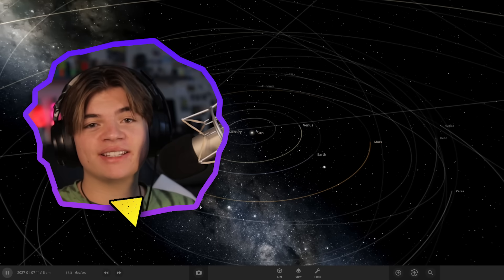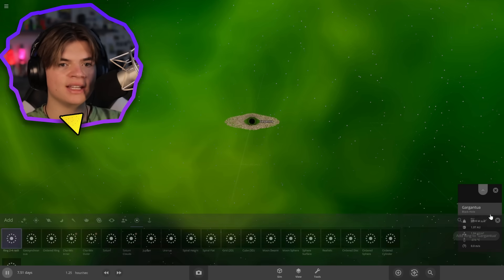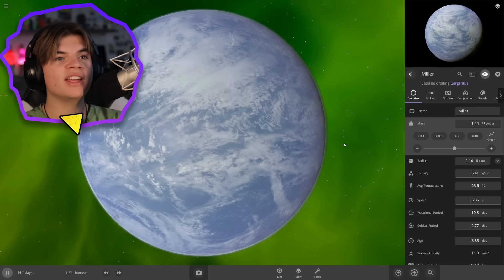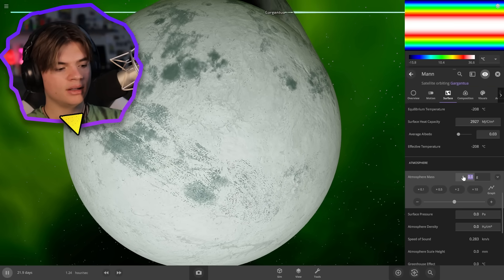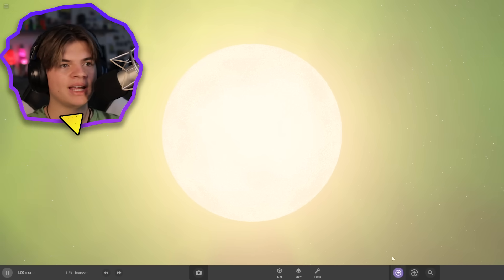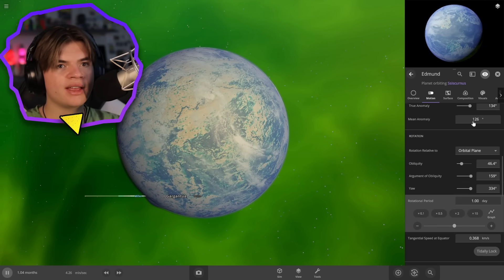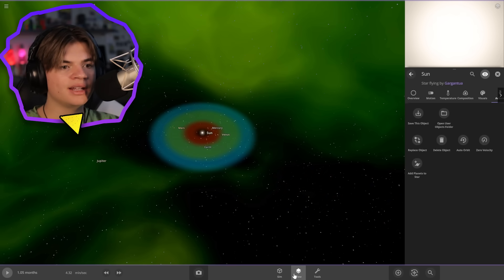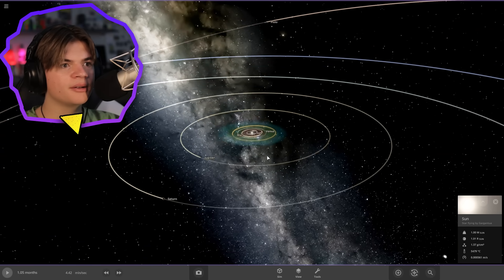I Recreated The Interstellar Solar System in Universe Sandbox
Original Setup

In this universe sandbox video, we are recreating the interstellar solar system including the gargantua black hole, Manns planet, Edmunds planet, and millers planet.